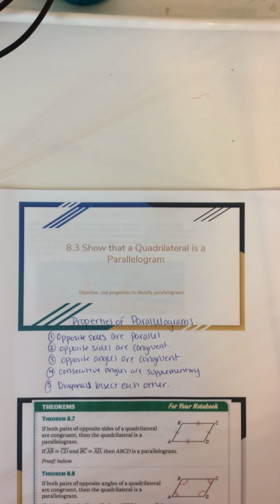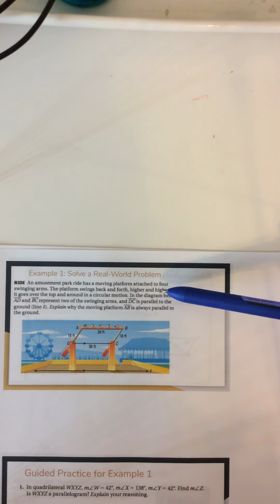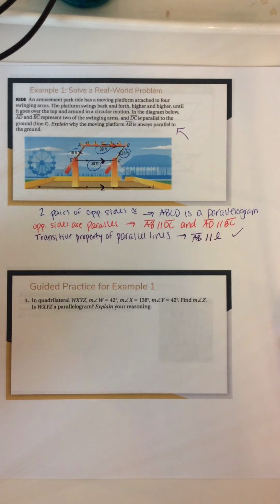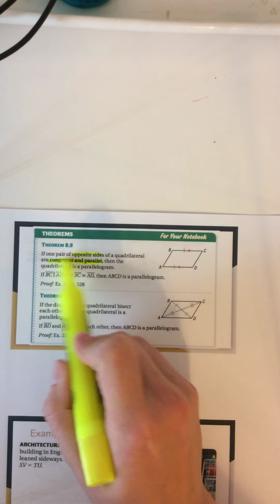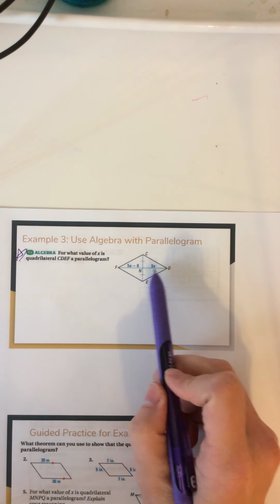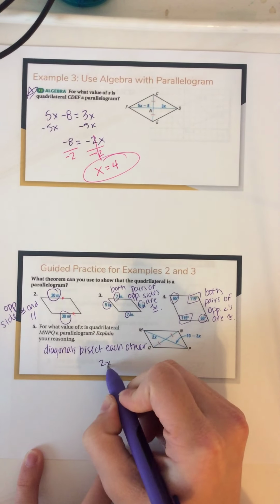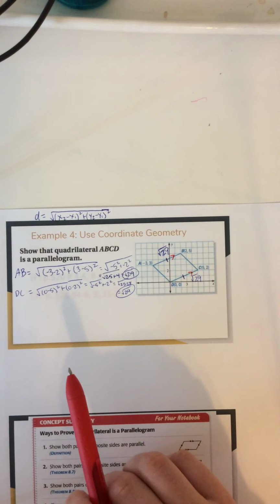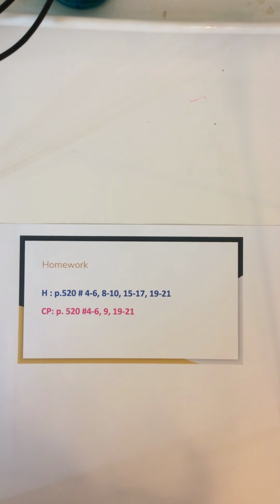8.3 Show that a Quadrilateral is a Parallelogram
This lecture video goes over section 8.3 Show A Quadrilateral is a Parallelogram from your Larson Geometry Textbook. Pause the video as needed to try examples on your own or to take time copying the notes!